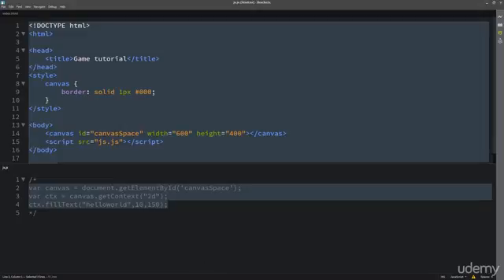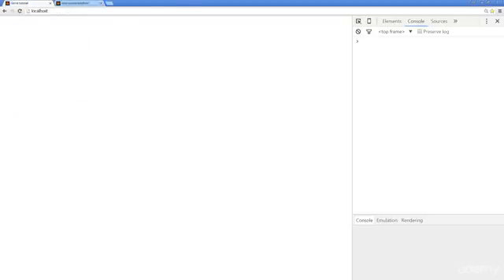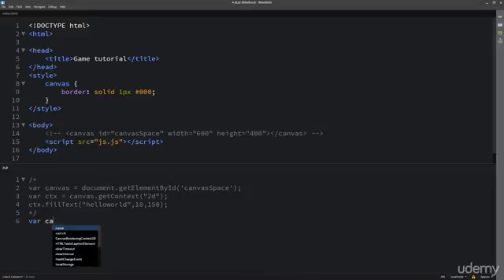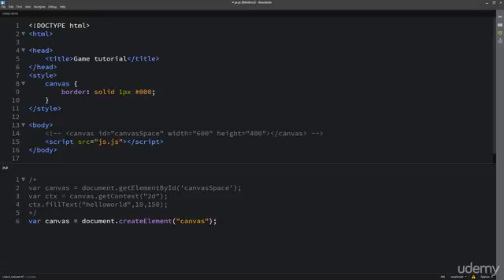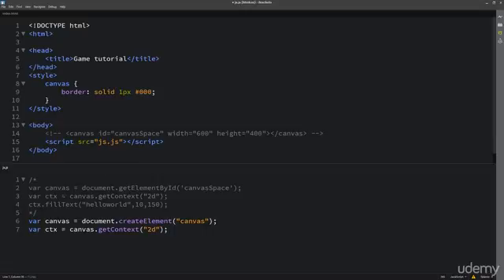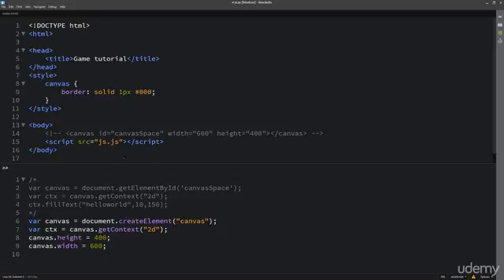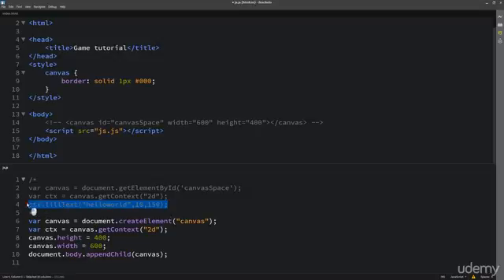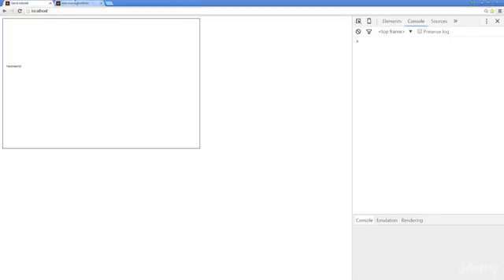004 HTML5 Game Use JavaScript to create canvas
var canvas = document.getElementById('canvasSpace');
var ctx = canvas.getContext("2d");
ctx.fillText("helloworld",10,150);
var canvas = document.createElement("canvas");
var ctx = canvas.getContext("2d");
canvas.height = 400;
canvas.width = 600;
document.body.appendChild(canvas);
ctx.fillText("helloworld",10,150);